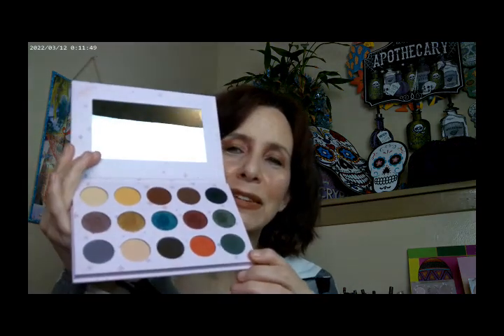Eyescream Sept 2024 Box Look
WetnWild Tinted Hydrator Light, Loreal Panorama Mascara,Moonslice New Moon Palette, Fourth Ray Glisten Face Mist,Beauty Pie Triple Glow Powder, Colourpop Pretty Fresh Concealer N10, Essence Make Me Brow Brown Brow,NYX Butta Cup Bronzer, Seesea Eyeliner Gold,Illuminati Lip Gloss,NYX Holiday Buttermelt Blush Kits Light and Dark, Moira Foxy Pink and Daylight Highlighter, NYX Beetlejuice Double Ended Eyeliner Green, WetnWild Lip & Cheek Barrel of Scares, Essence Volume Stylist 18hr Mascara, De Lanci 4 Pan Eyeshadow Palette

Wondershare Filmora. "AIGC A Beach at Night01 - AI Art." Free Art. Sept 2024.